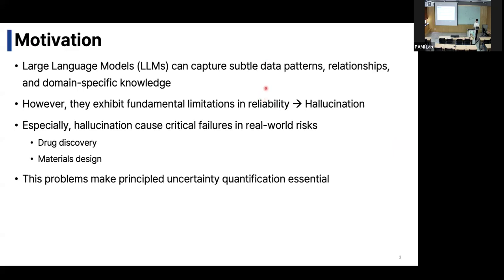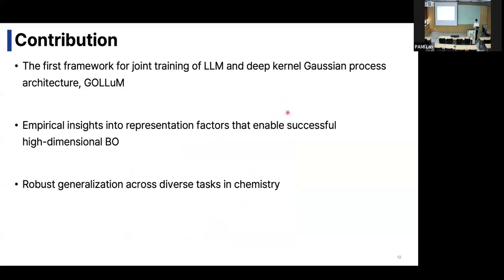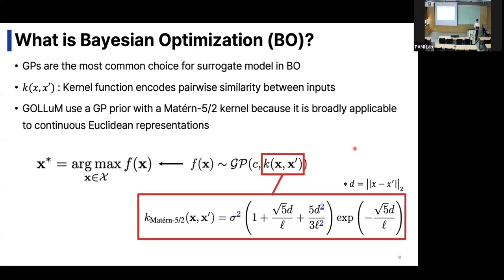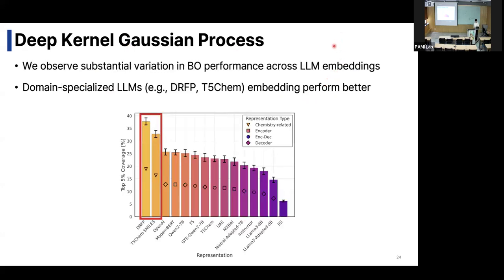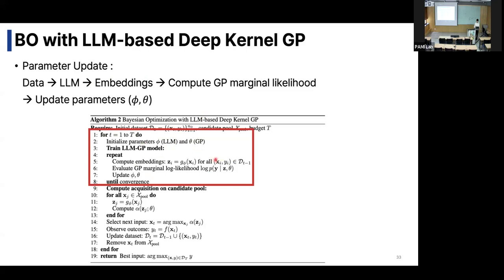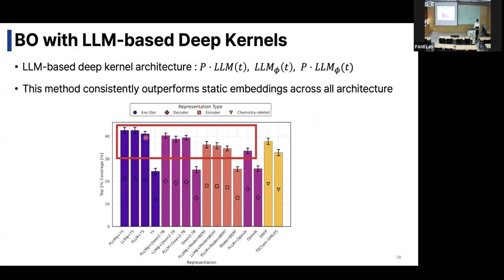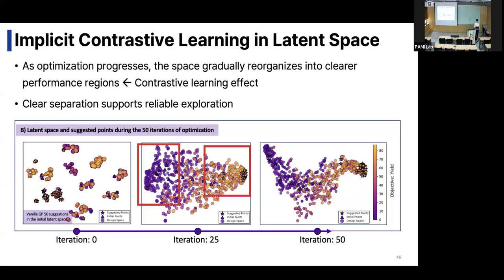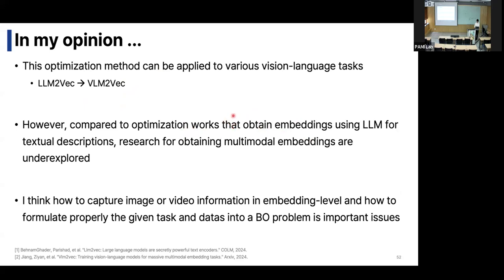GOLLuM: Gaussian Process Optimized LLMs through Bayesian Optimization [Baek Seong-Eun]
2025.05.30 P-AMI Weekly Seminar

[Reviewed Paper]
GOLLuM: Gaussian Process Optimized LLMs - Reframing LLM Finetuning through Bayesian Optimization

[Speaker]
Baek Seong-Eun

[Tags]
Bayesian Optimization, LLM embeddings, Gaussian Process, Joint training